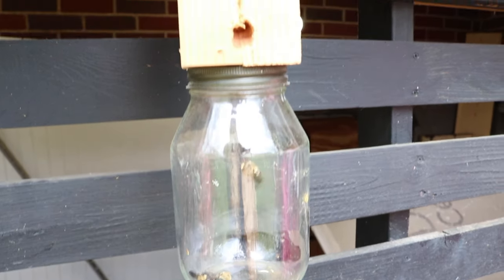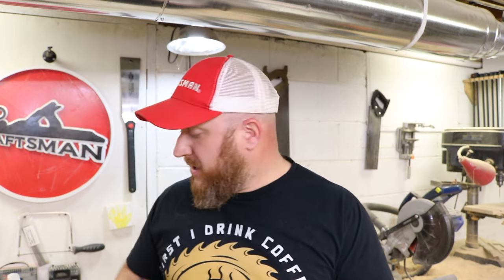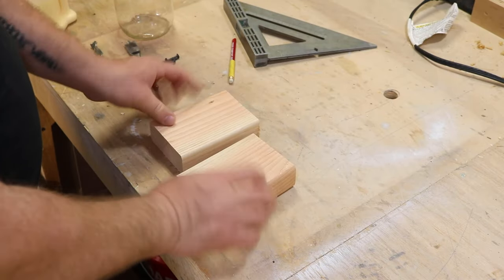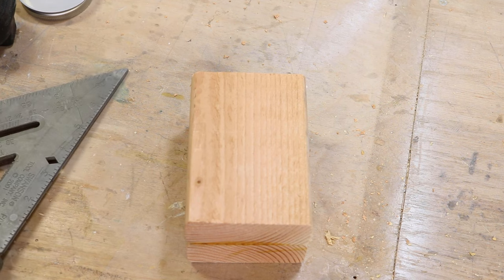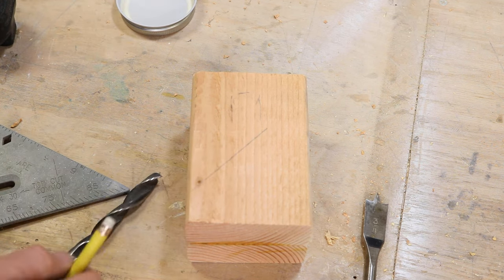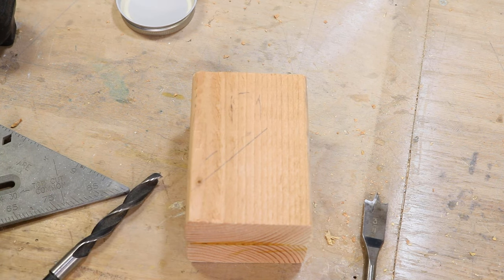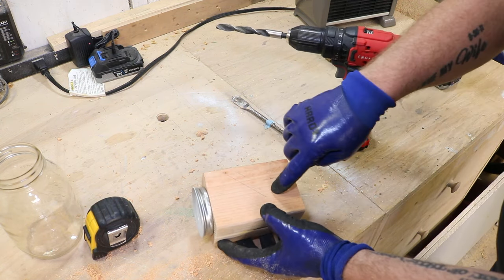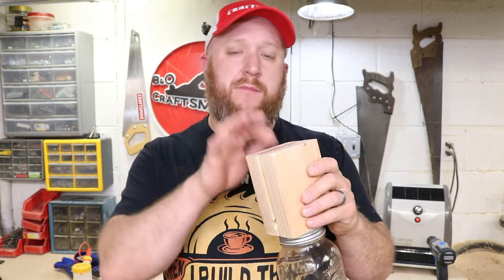How to make a Carpenter Bee Trap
How to make a Carpenter bee trap that actually works!